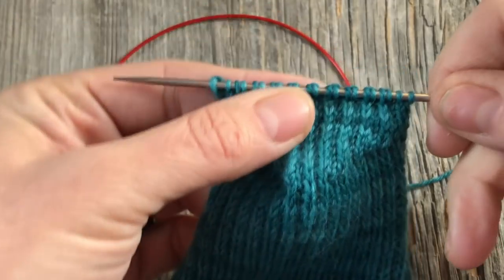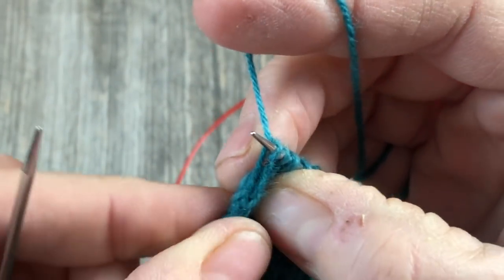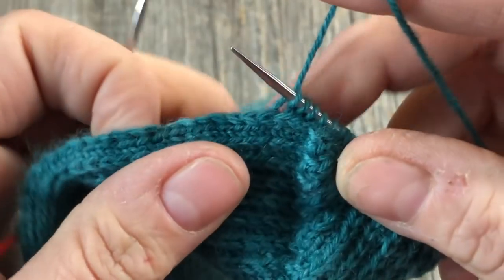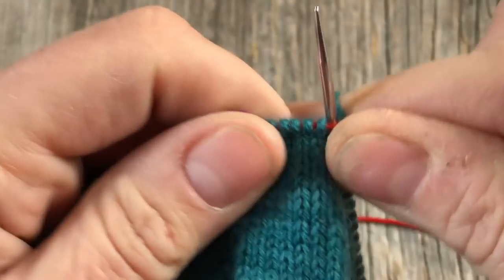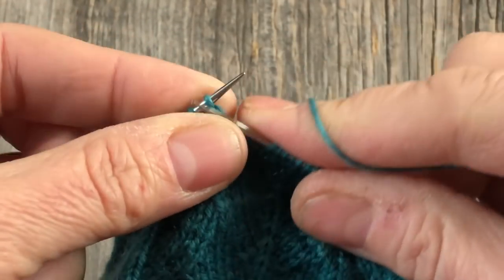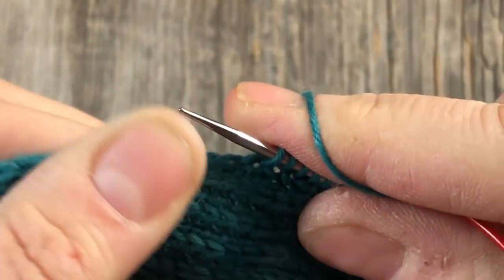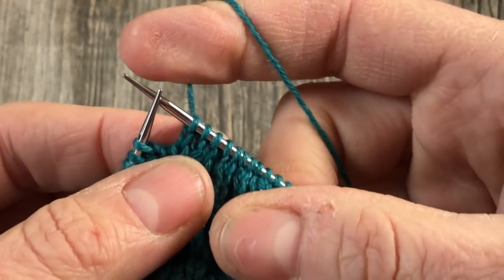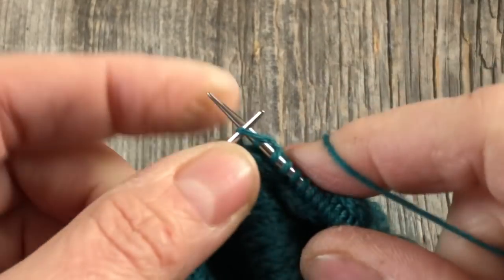My Cup of Tea Sock KAL Part 3 - The Gusset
Join me for a step by step tutorial of knitting gusset!

I’m using 2.25 mm Chaiogoo red lace circular needles:

I'm using Araucania Ranco Sock yarn.  A skein I've had in my stash for about a decade!

JOIN ME:
Purl Together Facebook group:

Celtic Flavor 1 - Örjan Karlsson